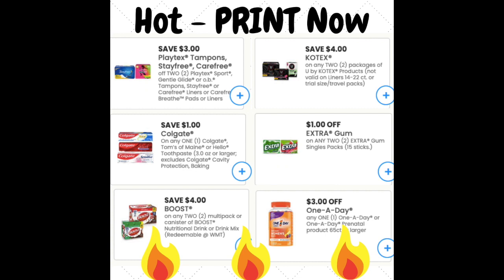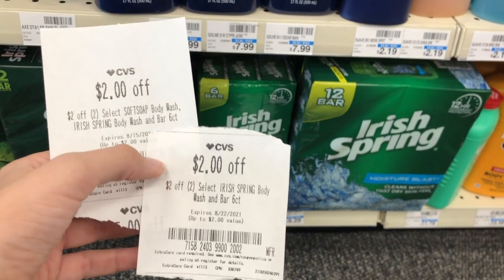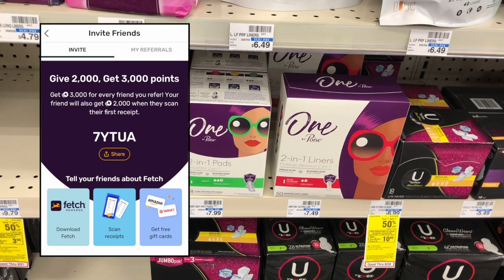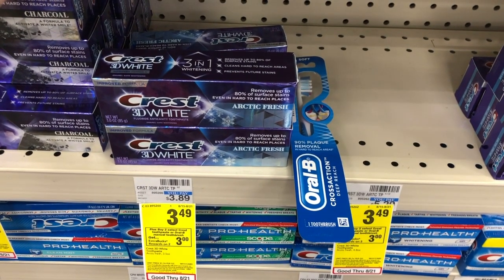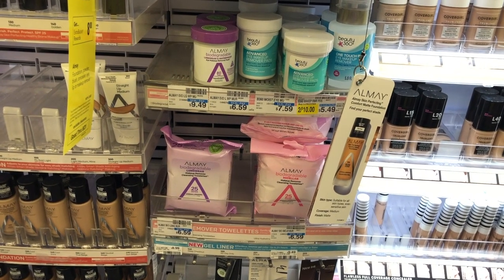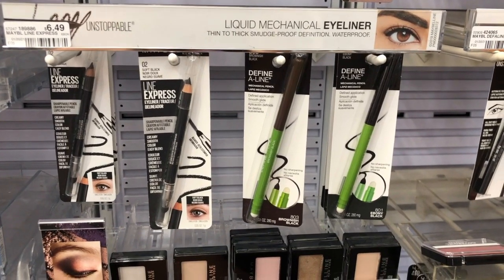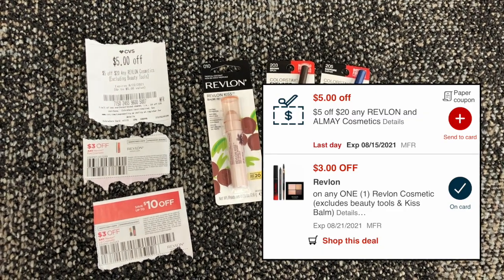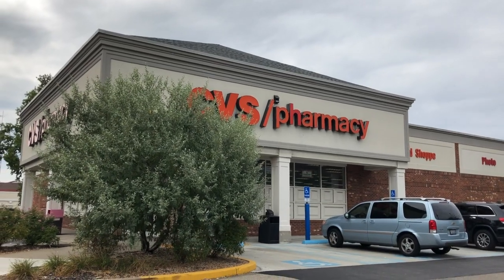CVS Cheap and Free Coupon Deals (8/15 to 8/21) | How to get Lots of Makeup FREE! 🥰 💅🏽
🧡 Join Go Puff through my link and get $25 off your next $25 purchase! Get alcohol, snacks, household supplies free! Just pay ~$2 delivery fee and tip!